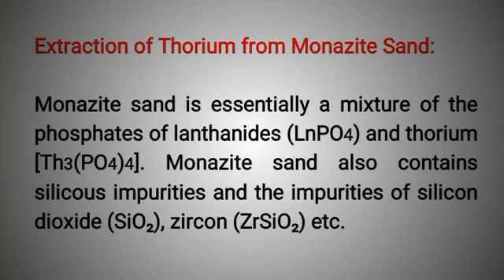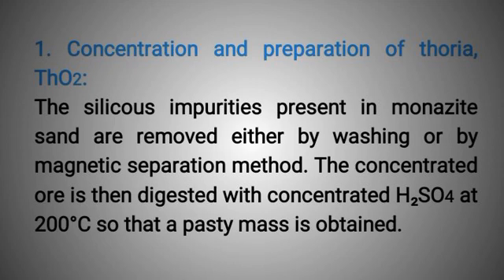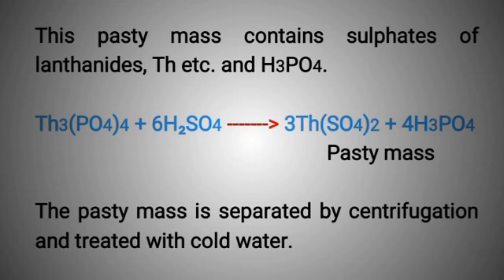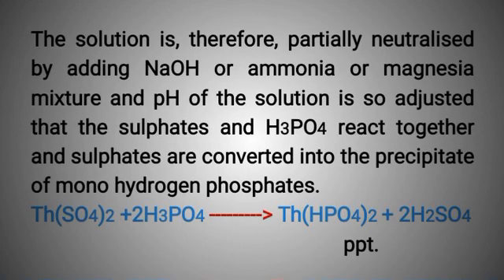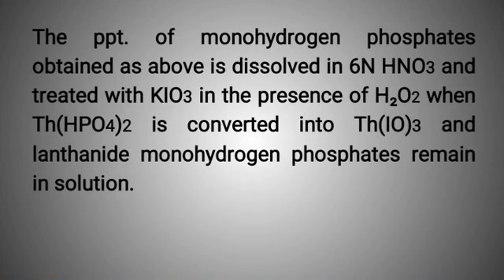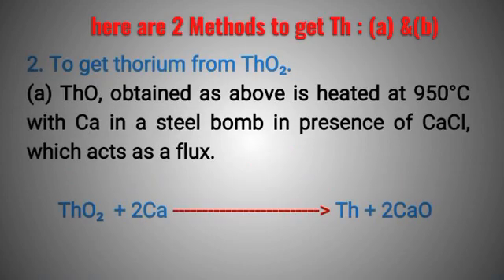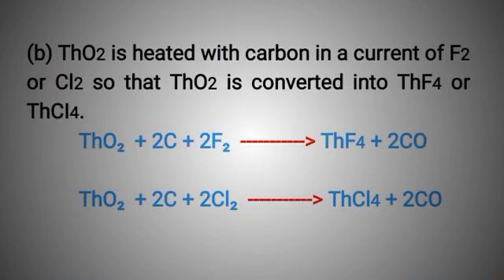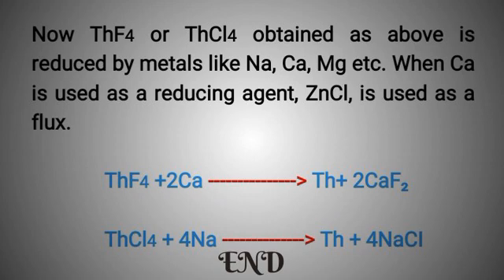Extraction of Thorium from Monozite Sand:(preparation of thoria, ThO2) (To get thorium from ThO2)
Extraction of Thorium from Monazite Sand:(preparation of thoria, ThO2) (To get thorium from ThO2)